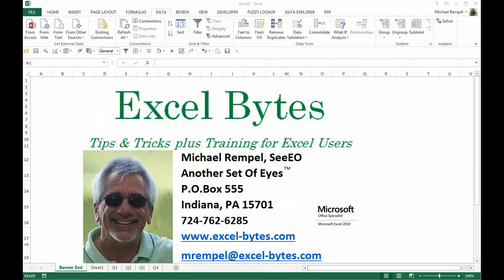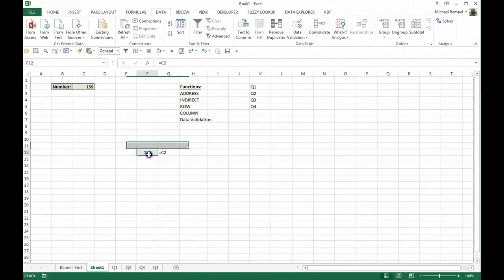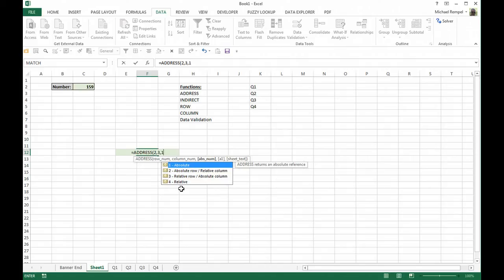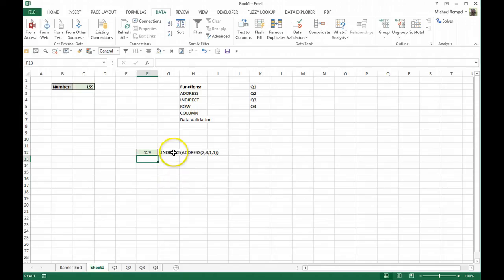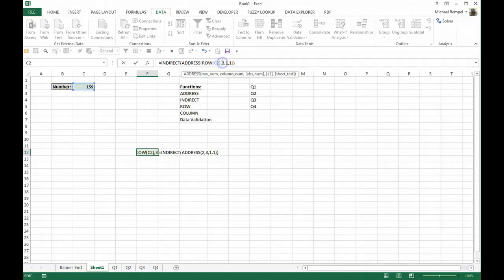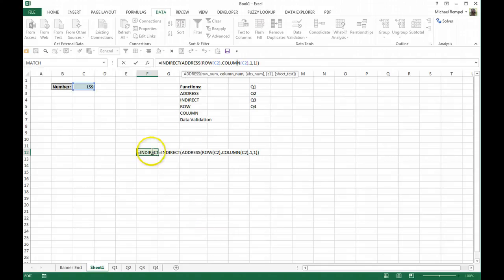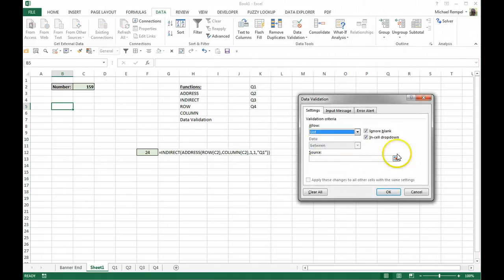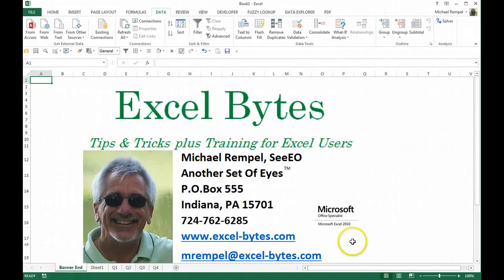Using The ADDRESS Function In Excel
Here is how to use the ADDRESS function along with ROW, COLUMN, INDIRECT and Data Validation In Excel.  You can download the file here and follow along.  If you get a preview, look for the download arrow in the upper right hand corner.